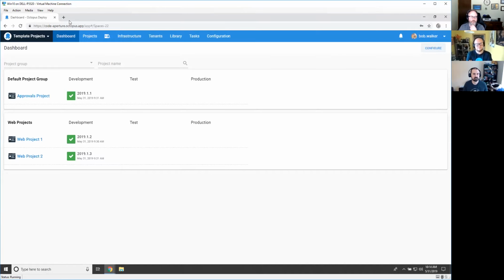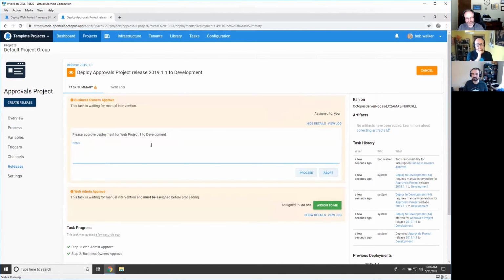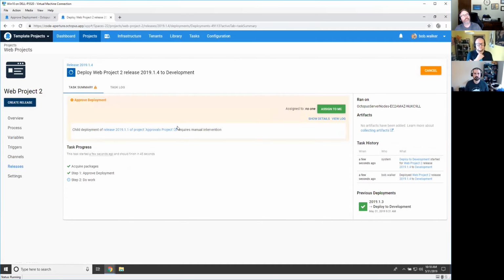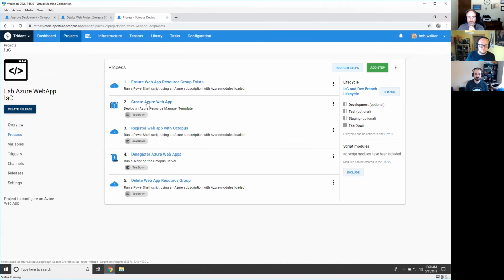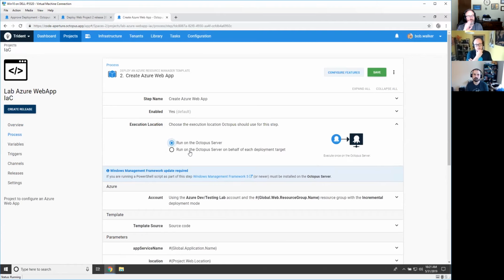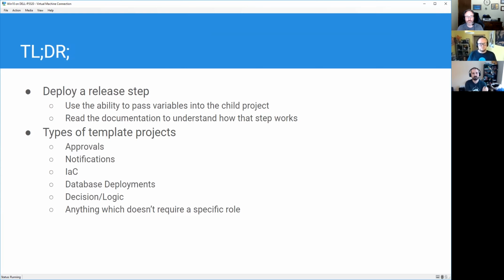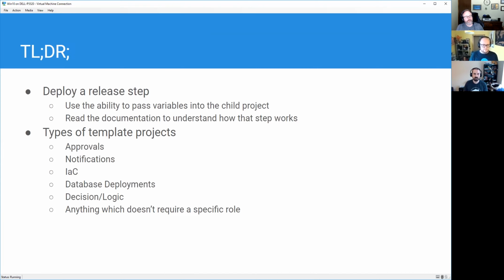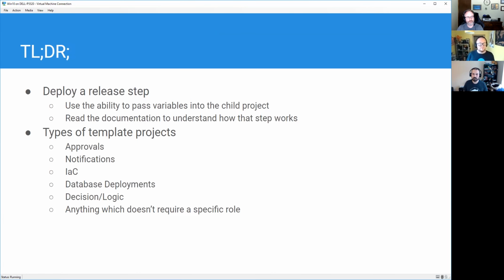Ask Octopus Episode #35 - Project Templates for specific scenarios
In this episode, Bob walks through how he leverages the deploy a release step to create project templates for specific scenarios.